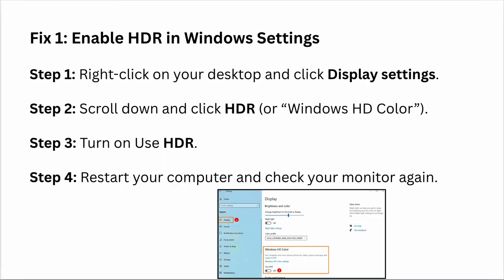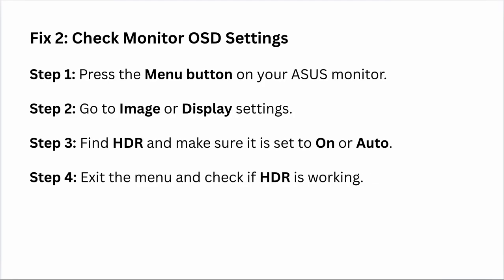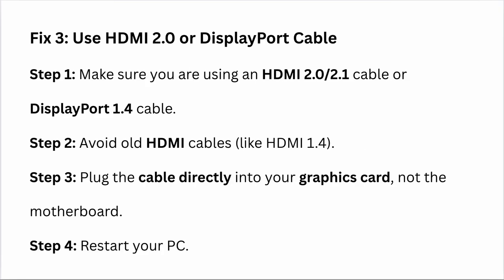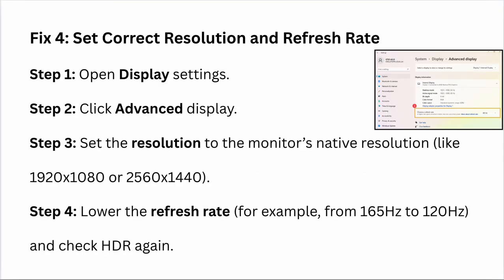How to Fix ASUS Monitor HDR Greyed Out – Enable HDR Input, Fix Settings Lock & Setup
In this comprehensive tutorial, we will guide you through the process of fixing the HDR (High Dynamic Range) feature on your ASUS monitor when it appears greyed out. If you have been struggling to enable HDR input or have encountered settings that seem locked, this video is designed for you. We will cover essential steps, including adjusting your display settings, ensuring your graphics card supports HDR, and troubleshooting common issues that may prevent HDR from functioning correctly. By the end of this video, you will have a fully operational HDR setup, enhancing your viewing experience with vibrant colors and improved contrast.